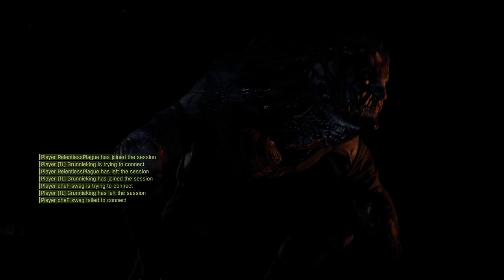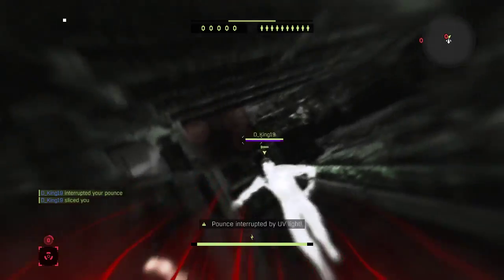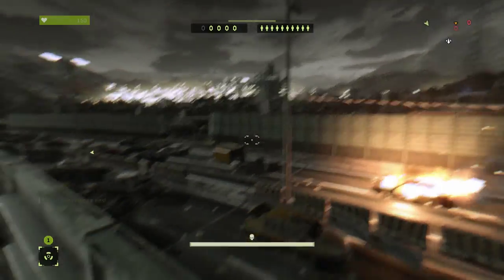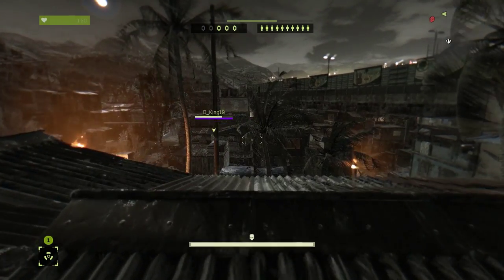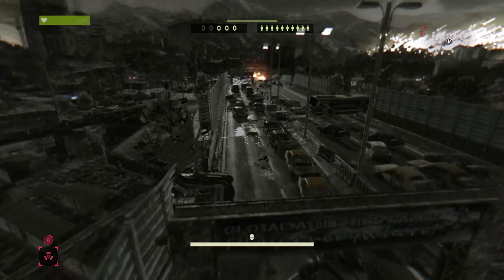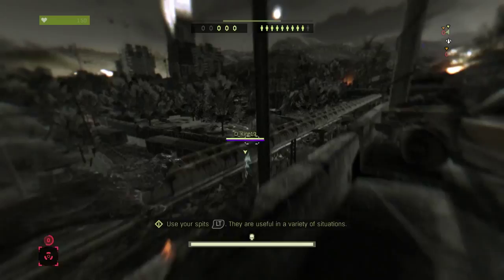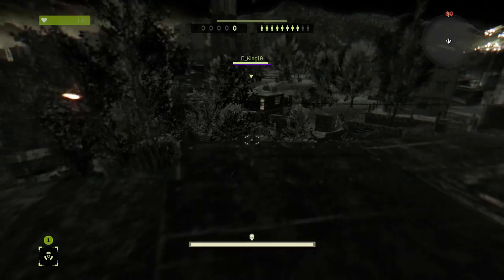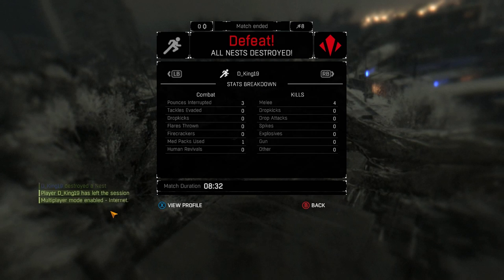Dying Light MP - I Am the Zombie!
MP Action as I rip and smash some f***ing heads as the Zombie mmuuuaaarrwwrrrrrr sjdhoasdaklsjdkljs